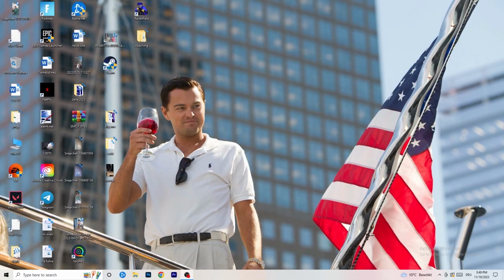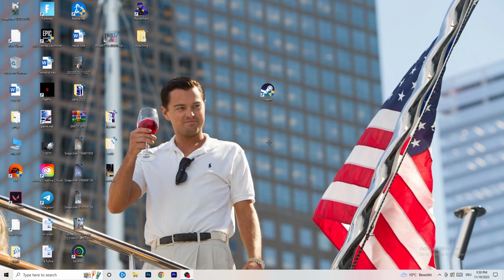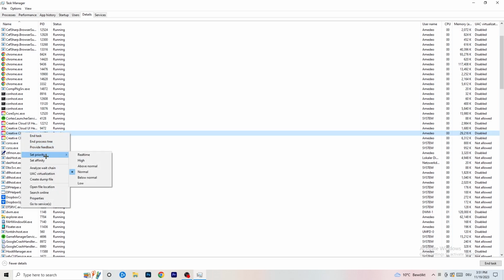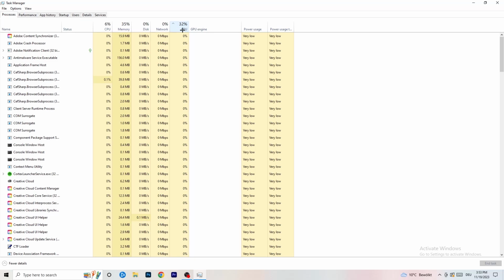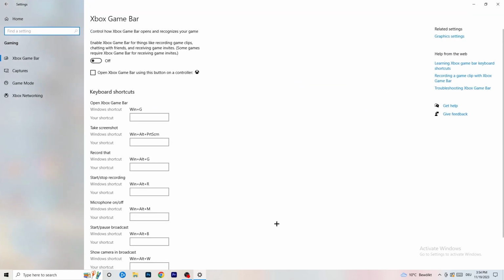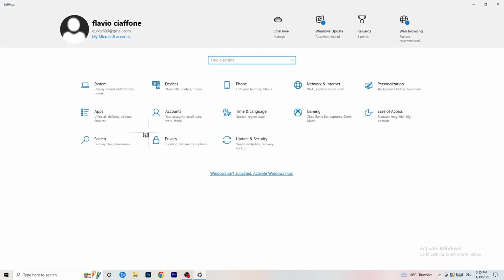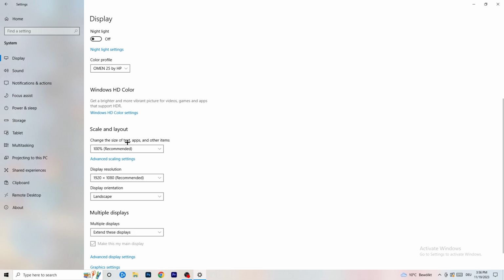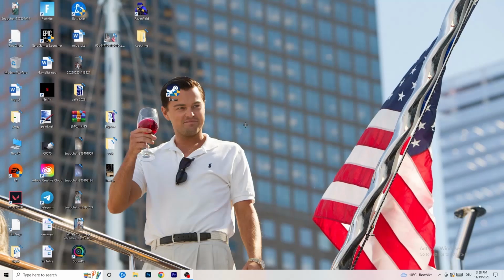EASIEST FIX for Towa and the Guardians of the Sacred Tree NOT LAUNCHING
How to fix Towa and the Guardians of the Sacred Tree not launching on pc,
How to fix Towa and the Guardians of the Sacred Tree not opening on pc,
Towa and the Guardians of the Sacred Tree pc not launching,
Towa and the Guardians of the Sacred Tree pc not opening,
Towa and the Guardians of the Sacred Tree not opening on pc,
Towa and the Guardians of the Sacred Tree not launching on pc,
How to fix Towa and the Guardians of the Sacred Tree not launching on laptop,
Towa and the Guardians of the Sacred Tree not loading pc,
Towa and the Guardians of the Sacred Tree wont launch pc,
Towa and the Guardians of the Sacred Tree wont open,
Towa and the Guardians of the Sacred Tree wont open pc,
Towa and the Guardians of the Sacred Tree not launching,
Towa and the Guardians of the Sacred Tree not launching pc,
Towa and the Guardians of the Sacred Tree won’t launch,